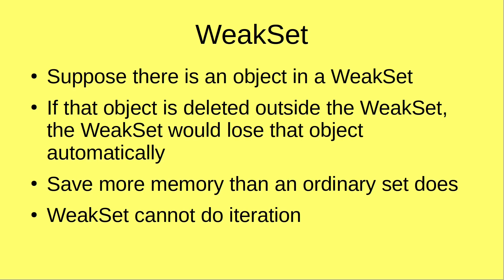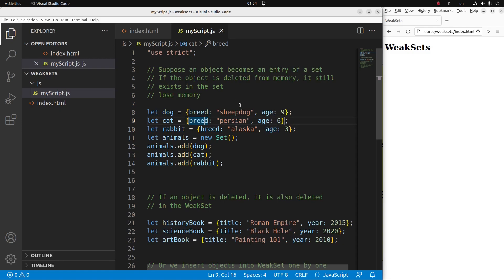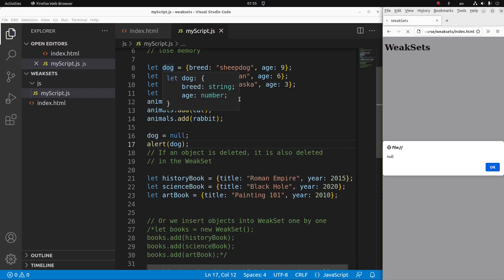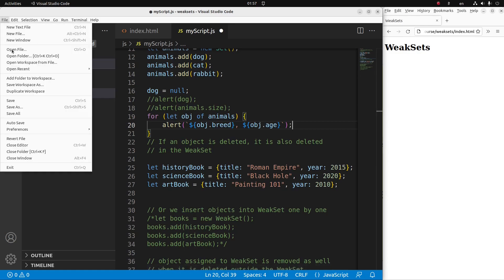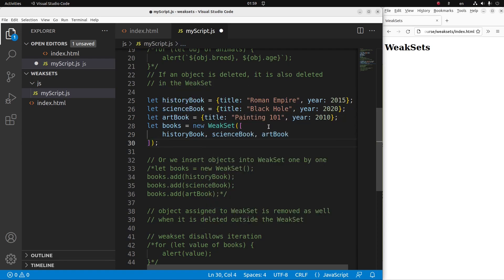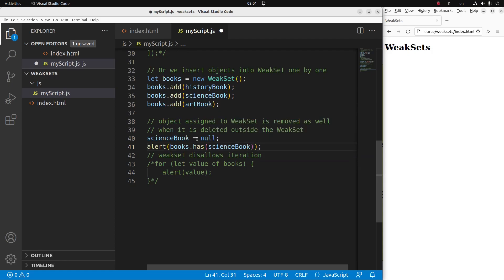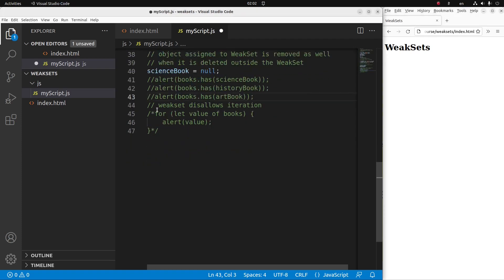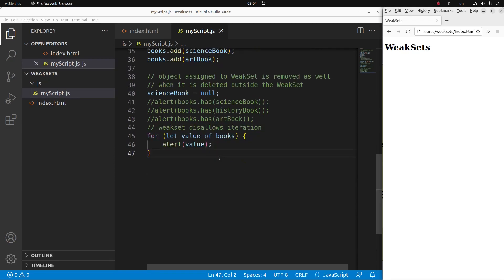Weak sets in JavaScript - Basic JavaScript Fast (35)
In JavaScript, a weak set is a set that has weak references. If an object in a weak set is deleted outside the weak set declaration, it is also deleted from the weak set. It means that the memory of a weak set can be saved compared to an ordinary set. We also have to notice that the content of a weak set cannot be iterated.